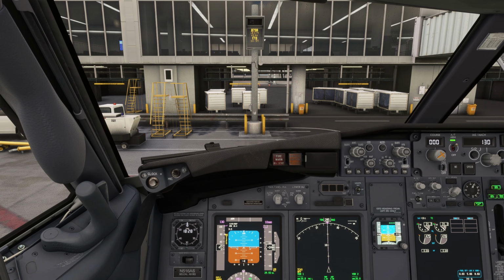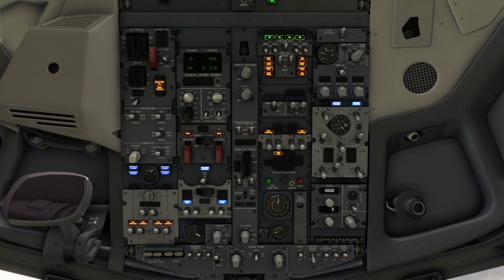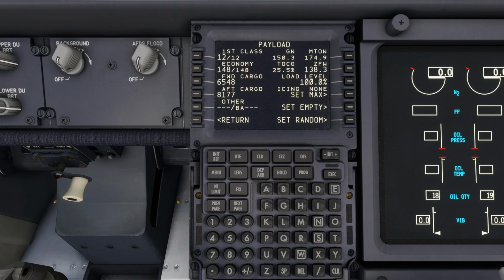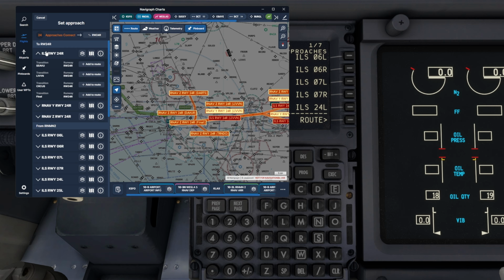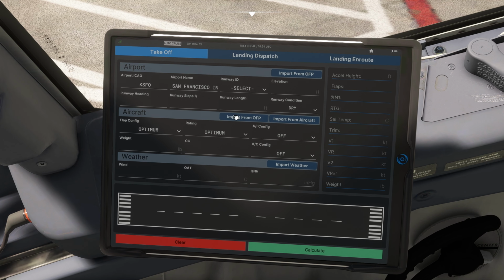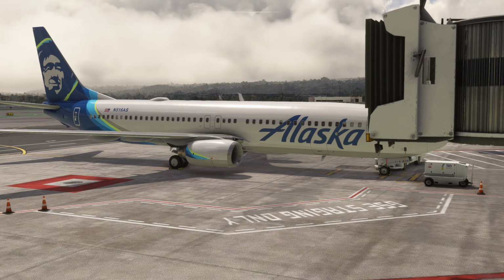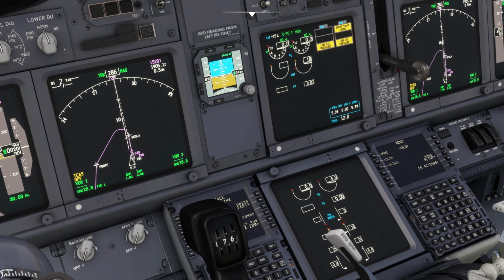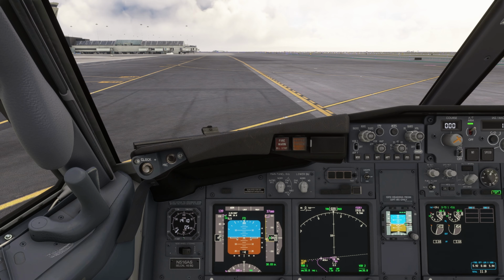PMDG 737-800 Cold & Dark Tutorial | Full Beginner Guide | MSFS 2020 & 2024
Welcome to this PMDG 737-800 Cold & Dark tutorial for Microsoft Flight Simulator 2020 and Microsoft Flight Simulator 2024!

In this video, we'll cover the fundamentals of starting the PMDG Boeing 737-800 from a cold and dark state, taking you through the aircraft setup and preparation for a flight from San Francisco to Los Angeles.

You'll learn:

- How to power up the aircraft from cold and dark
- How to configure the electrical and pneumatic systems
- How to align the IRS
- How to set up the FMC for departure
- How to configure the overhead panel
- How to prepare the cockpit for engine start
- How to start the engines
- How to complete the final setup before taxi

Whether you're flying the PMDG 737-800 for the first time or looking to improve your Boeing 737 workflow, this guide will help you understand the basic startup procedure and prepare the aircraft for departure.

Aircraft: PMDG Boeing 737-800
Simulator: Microsoft Flight Simulator 2020
Route: KSFO-KLAX